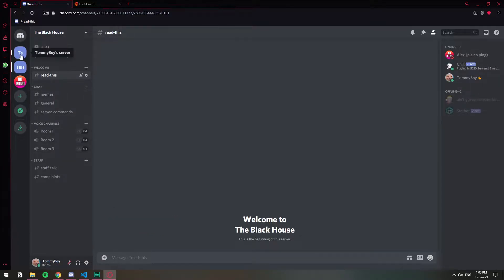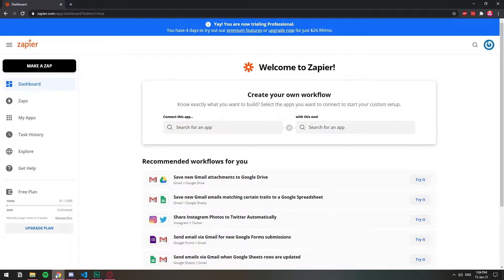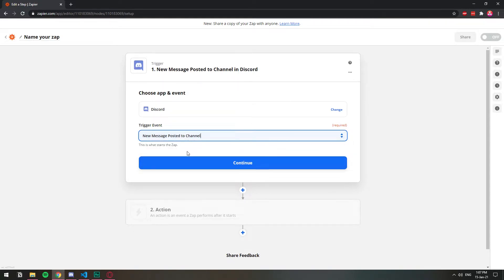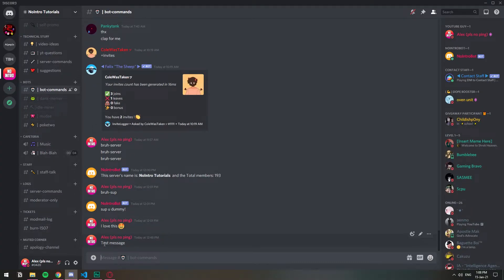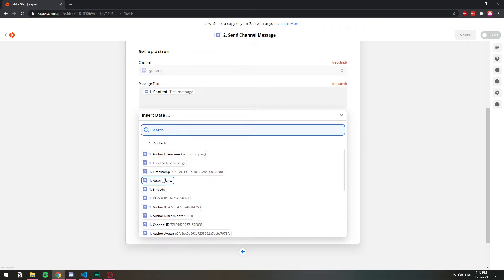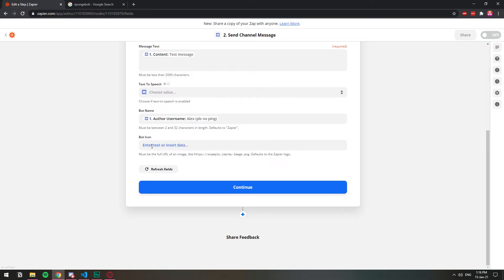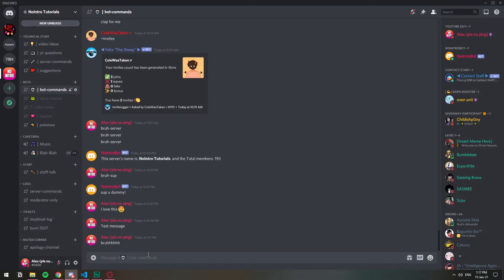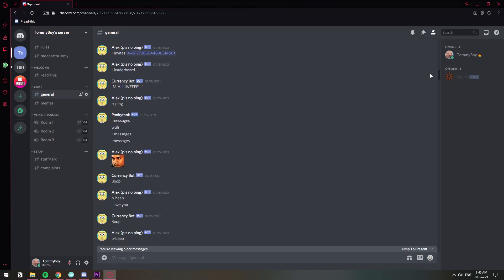Auto Send ALL Discord Messages From One Server to Another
In this video, I show you how you can automatically send all messages sent on a channel from your discord server to another channel in a different server!

Link:
Zapier formula: